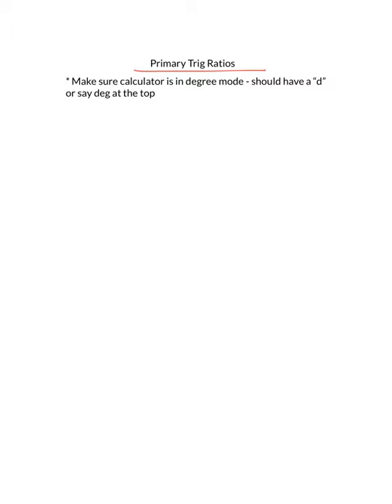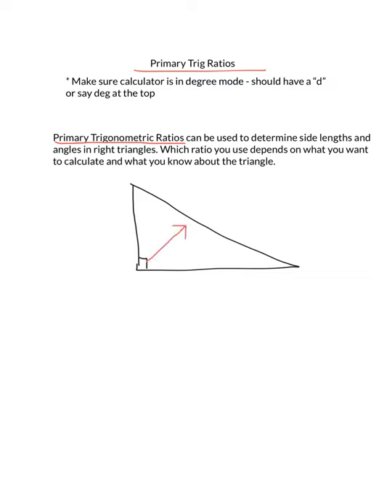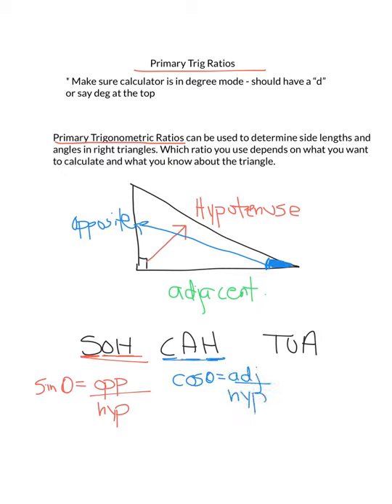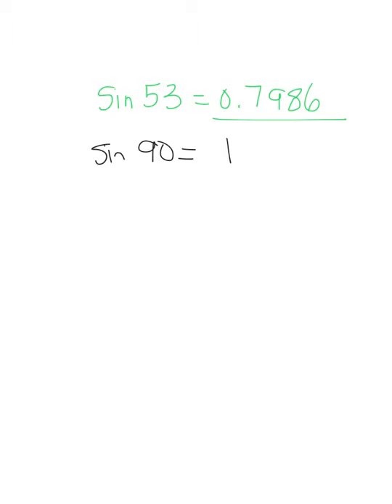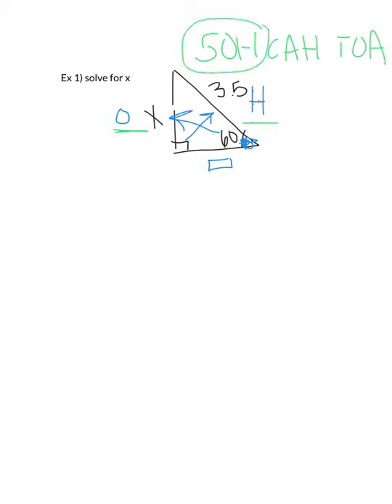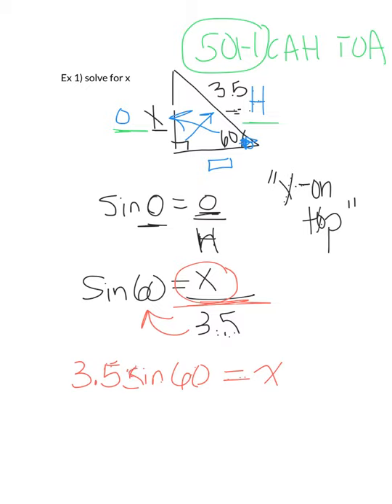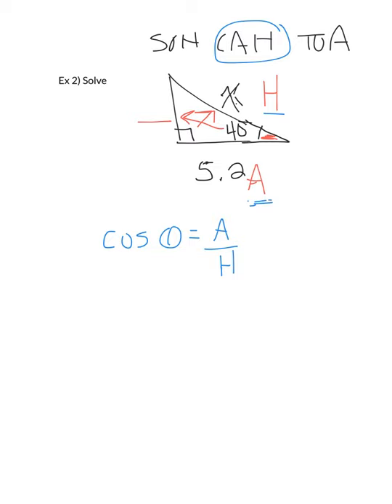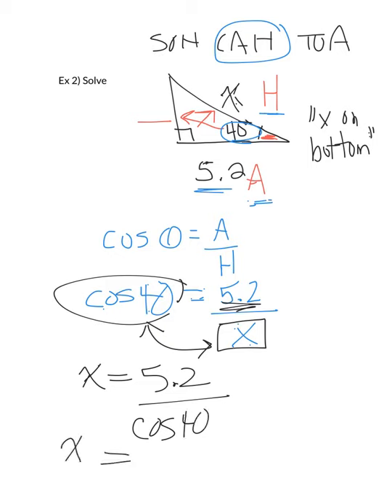Primary trig ratios